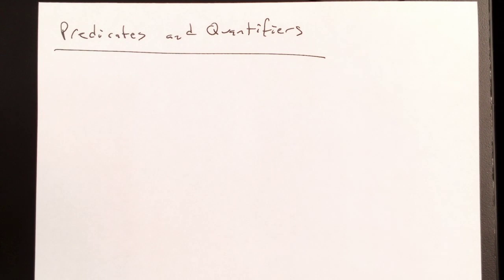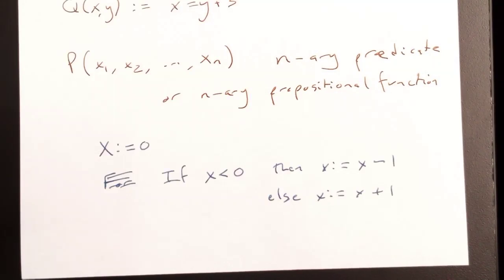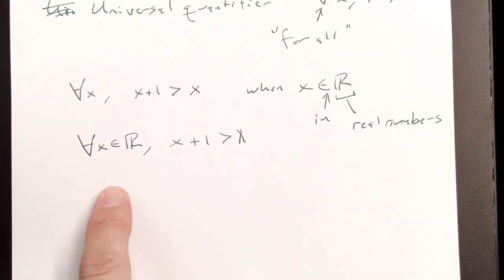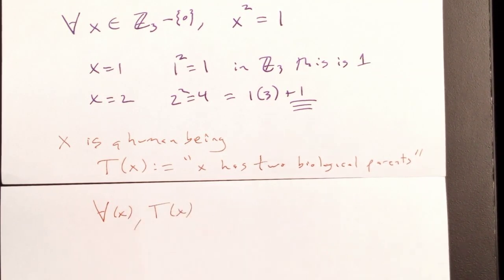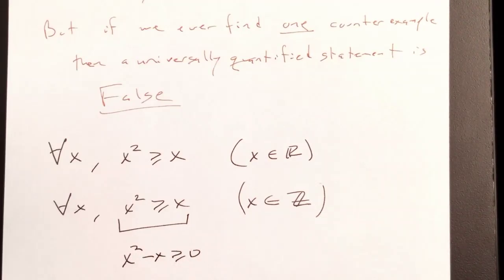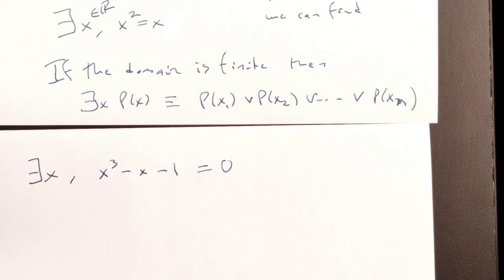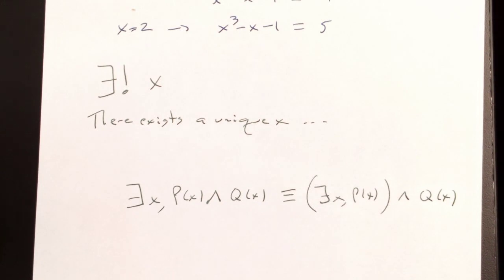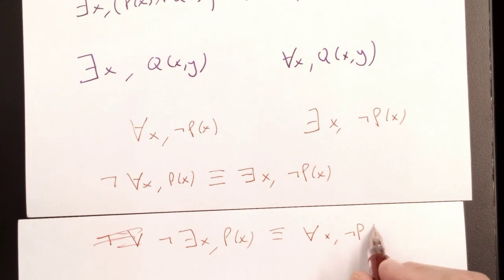SMA205 01312025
Class recording for SMA205 Discrete Math for Friday January 31, 2025